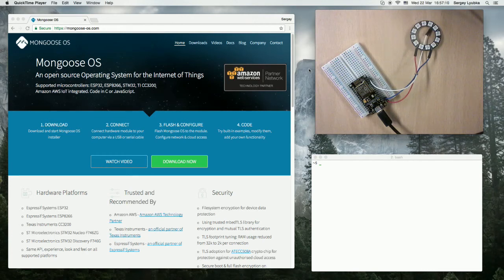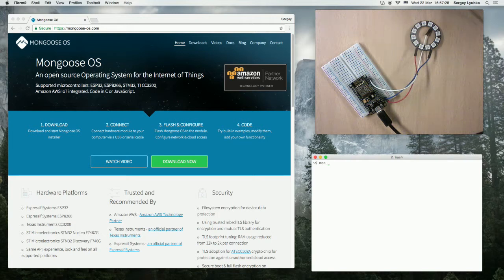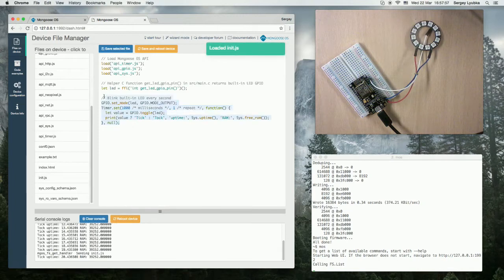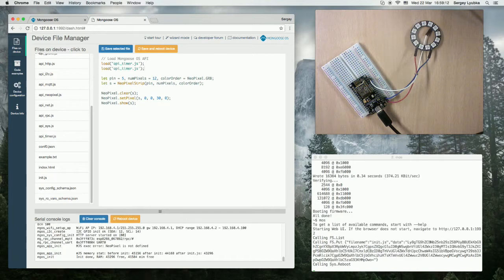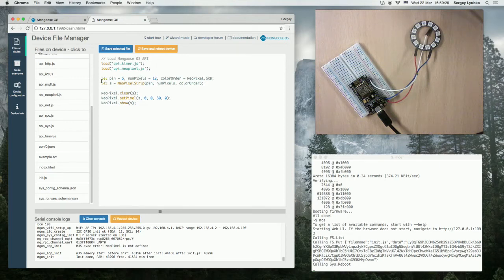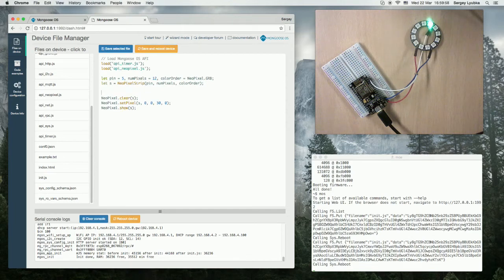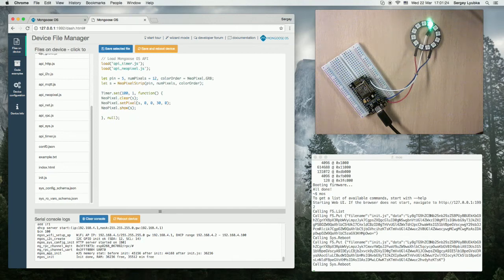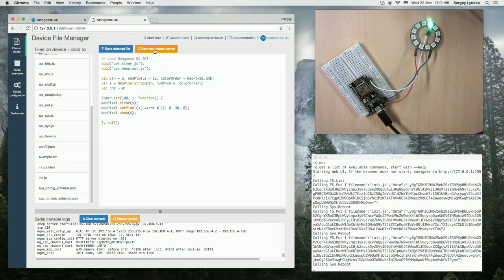Neopixel strip control on ESP8266 with MongooseOS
Mongoose OS is an open source Operating System for the Internet of Things.
Supported microcontrollers: ESP32, ESP8266, STM32, TI CC3200.
Code in JavaScript or C.
Amazon AWS IoT integrated.